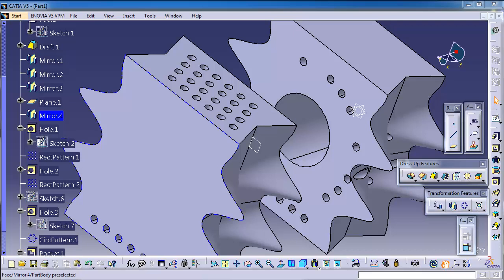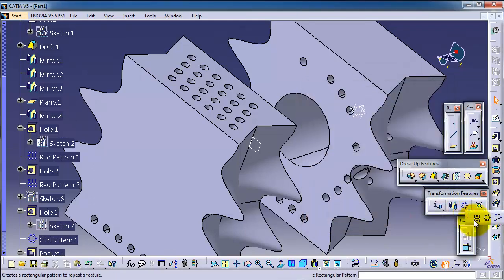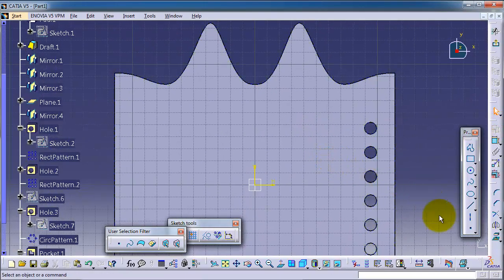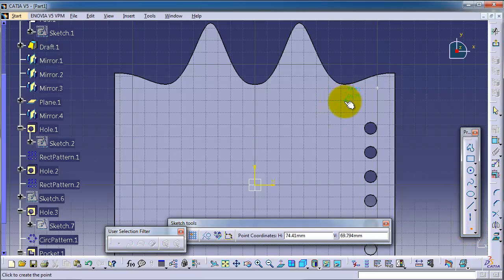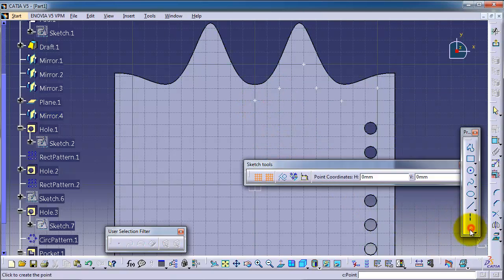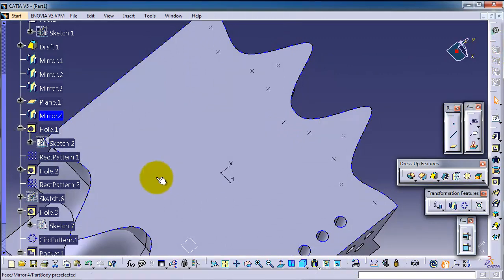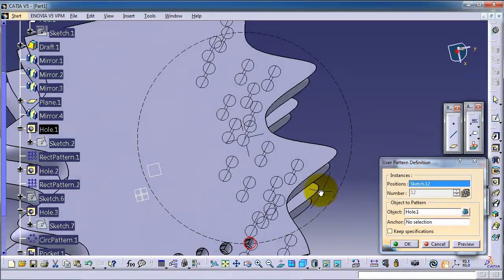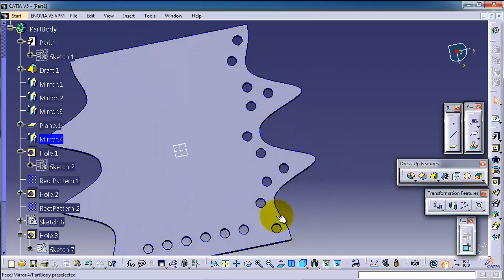59 CATIA Beginner Tutorial: User Pattern